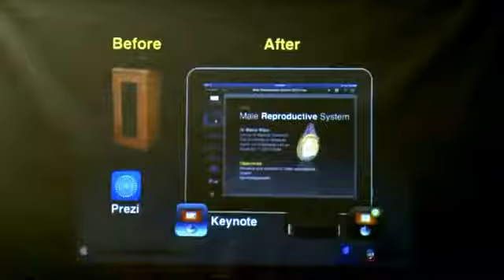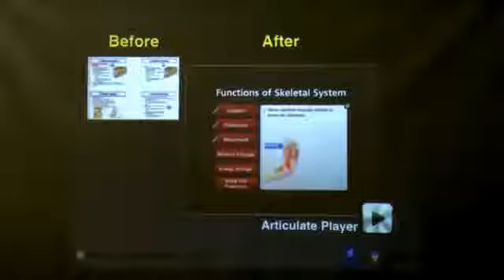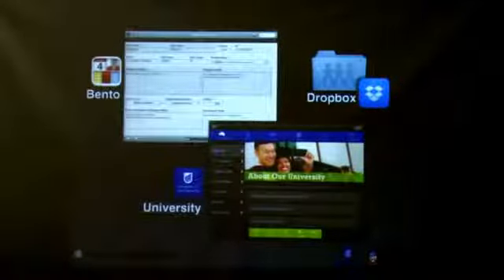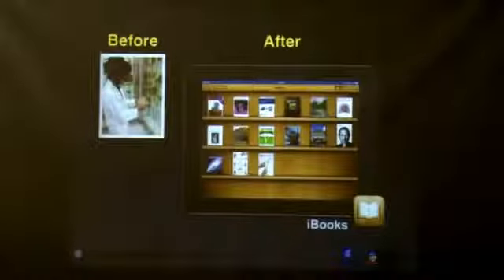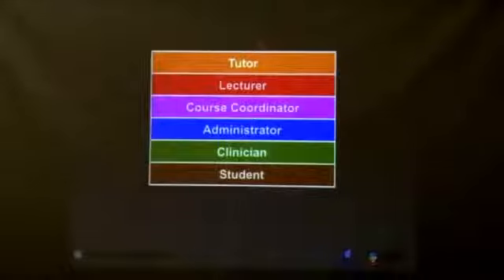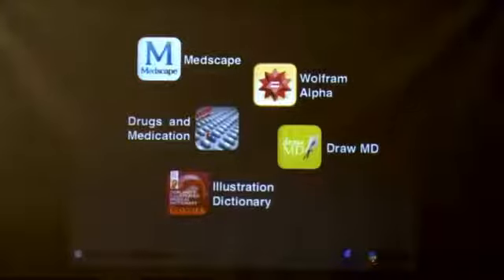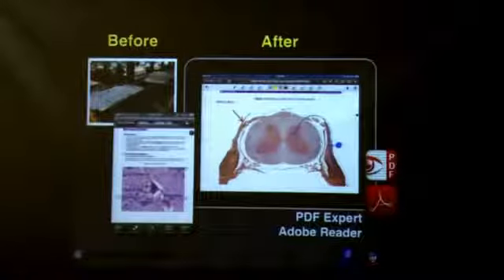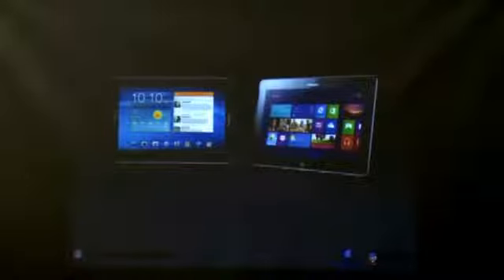iPad Project 03